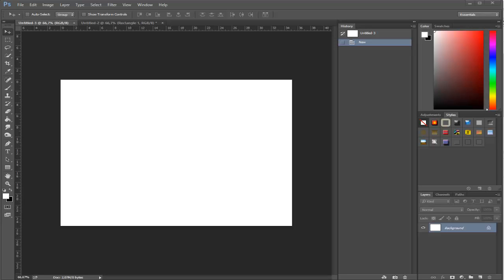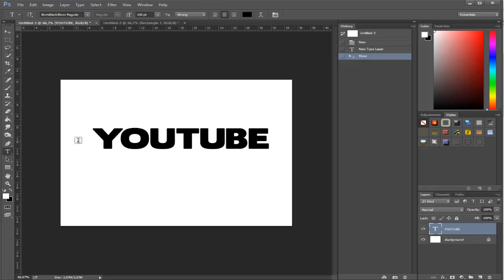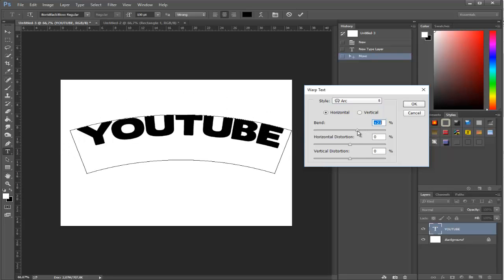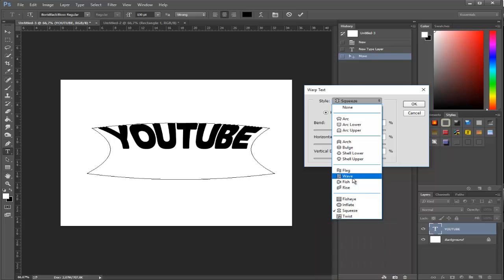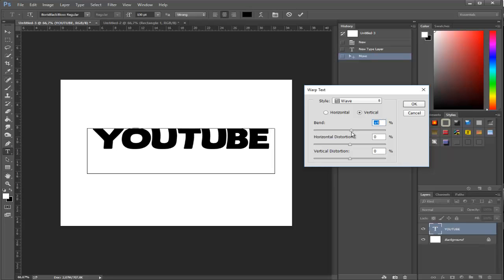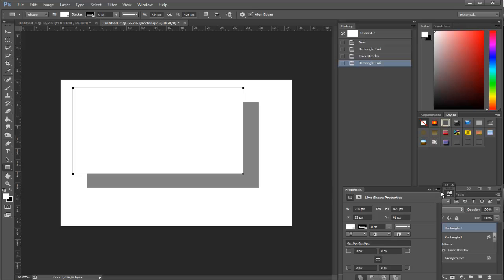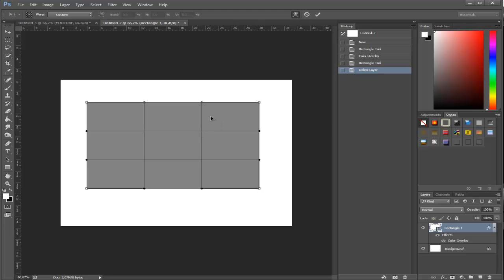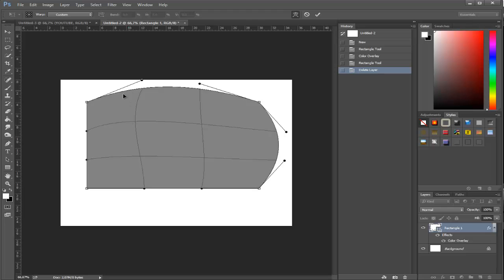How to Bend Shape or Text in Adobe Photoshop CC | 2020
Guide4Ever

The Warp command lets you drag control points to manipulate the shape of images, shapes, or paths, and so on. You can also warp using a shape in the Warp Style pop‑up menu in the options bar. Shapes in the Warp Style pop‑up menu are also malleable; drag their control points.

''how to bend'' ''how to warp a shape'' ''path'' ''adobe photoshop cc''
''how to bend a shape in photoshop'' ''wrapping text in photoshop''
''photoshop download 2017''